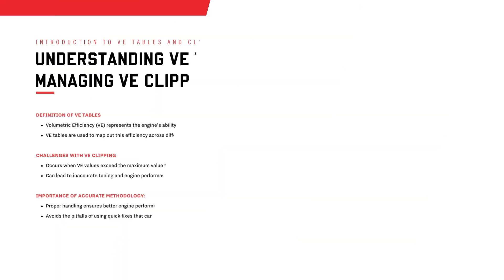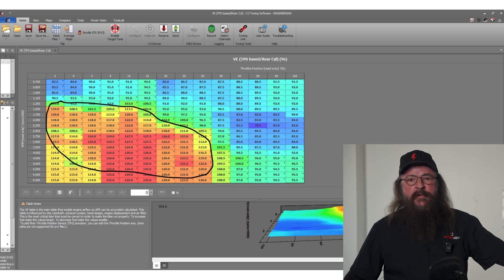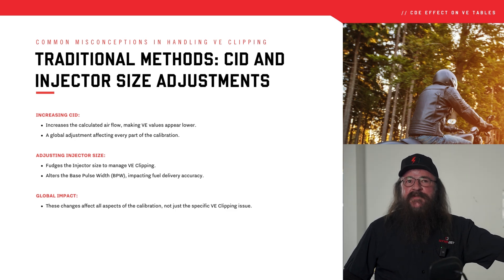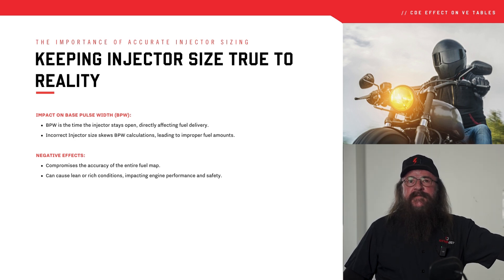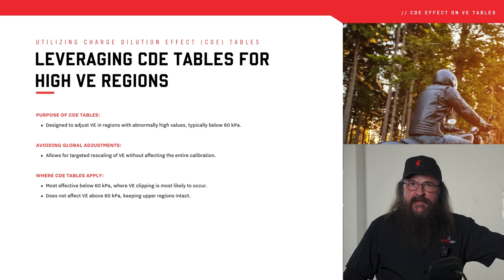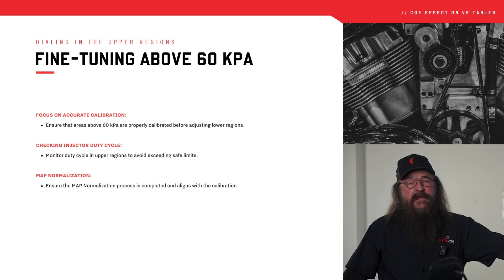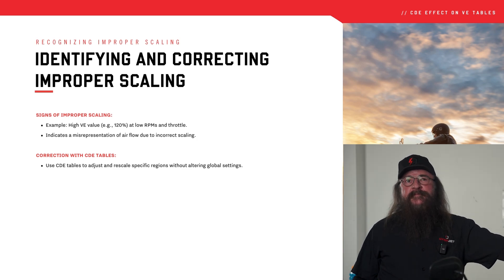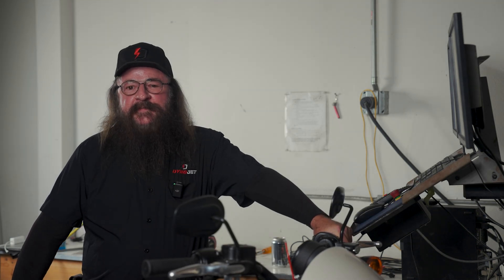Stop Increasing CID: CDE & Its Effects on VE Tables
Let’s discuss VE tables and how to handle VE clipping (reaching 127.5 ) without resorting to Cap and Scale. For years tuners have been increasing CID or fudging the Injector size to handle this issue. Although it may solve the immediate issue for you during the tuning process it is not the appropriate methodology. Both of these tables are Global settings, meaning they affect every part of the calibration. Increasing CID is the most commonly used method to address this, but it has a major drawback. The further you move away from the actual Displacement of the engine; the more supporting tables must be scaled to operate correctly because you are adding more AIR to the equation. This will affect tables such as AE and DE (Acceleration Enrichment and Deceleration Enleanment)  for example, and other related multiplier table. If we must go this route, we want to increase CID by the minimum amount possible.

The Injector size should always be the actual size on the bike as fudging this number has a stronger negative effect on the calculation of the Base Pulse Width (BPW).

CDE (Charge Dilution Effect) tables are in the calibration specifically to address abnormally high VE’s in the regions of the cal below 60kpa.

The areas above 60 kpa should be dialed in and on target before making CDE adjustments. One also needs to look at the Injector duty cycle when dialing in the upper regions of the calibration (70 kpa and above) and make sure the MAP Normalization process has been completed and is in alignment. (MAP Normalization will be covered in another segment.)

The CDE tables are separated by Front and Rear Cylinders and they are multiplier tables. Most cases of VE clipping occur at or below (mostly below 60 kpa.) The CDE tables have no effect on the VE tables above 60 kpa. CDE effects are not linear when applied as at 60 kpa they have a small effect, at 50, 40, 30, as MAP pressure drops they have a larger impact.

When making CDE adjustments reference your highest VE tables at 70 to 100 kpa to establish a baseline for targeting what the 60 kpa and down tables should look like. These will never be perfectly straight lines but should not have huge VE disparities.

If your VE is 120 for example and you are at 1750 rpm’s and 15 percent Throttle that should tell you it is an incorrect representation of air flow as is impossible to fill a cylinder to 120% capacity with the throttle blade 85% closed. What it says is the VE table in this area is simply scaled improperly for the parts combination on your bike. The CDE table rescales the VE table  at 60 kpa and below to a more reasonable representation and allows you to avoid rescaling using Global settings when you only need to rescale one table.

SOCIAL